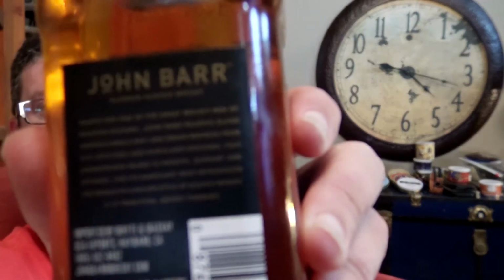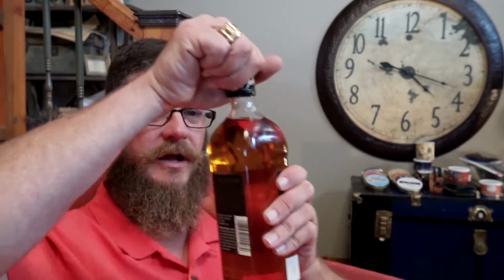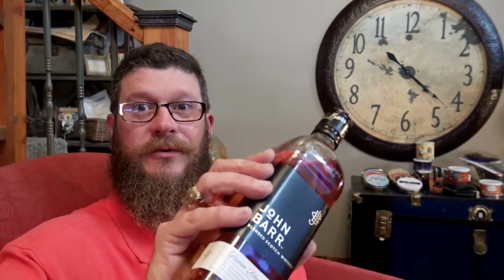Scotch for the Common Man: John Barr Reserve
I am reviewing John Barr Reserve Blended Scotch. I'm just a common guy reviewing a blended scotch for the common man. Nobody is more common than I am, but I know what I like. John Barr is a pretty good blended scotch. Watch my John Barr scotch review for more insight!